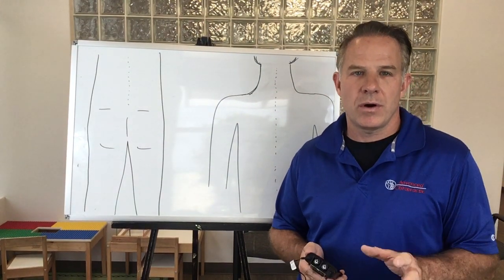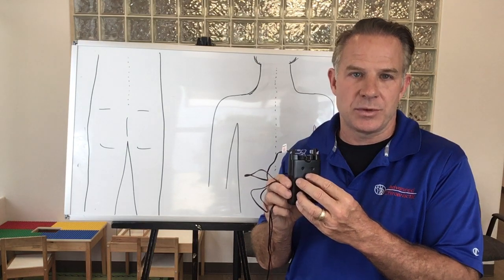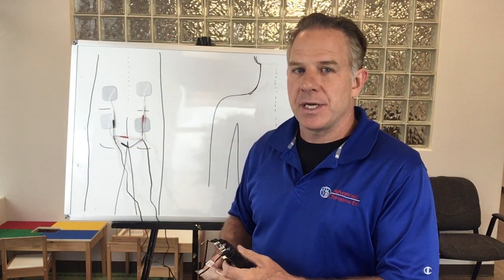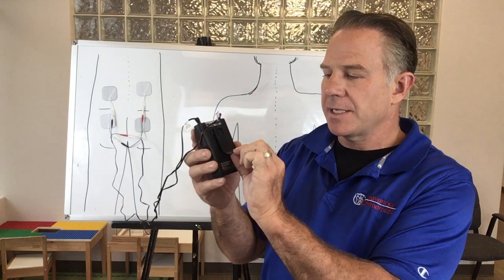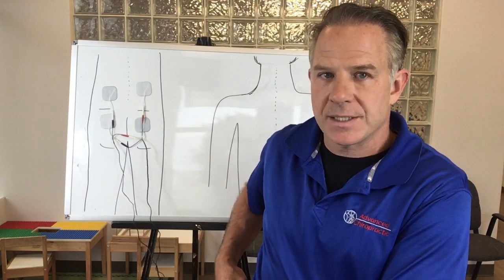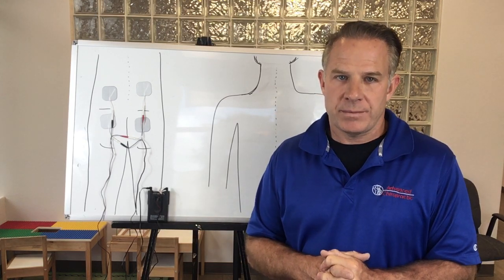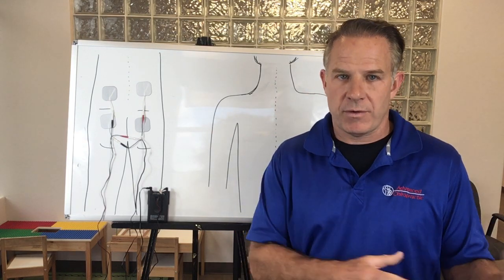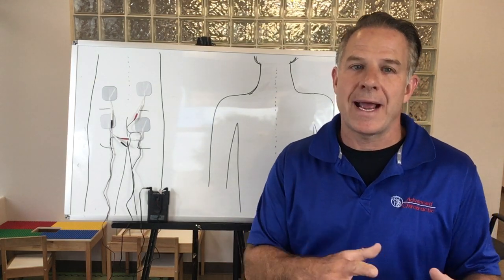TENS Unit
Dr. Schels Explains how to use a TENS unit.